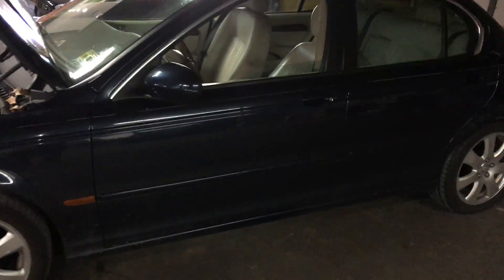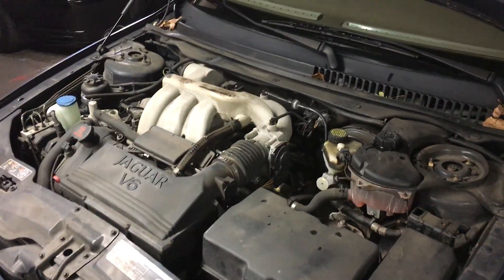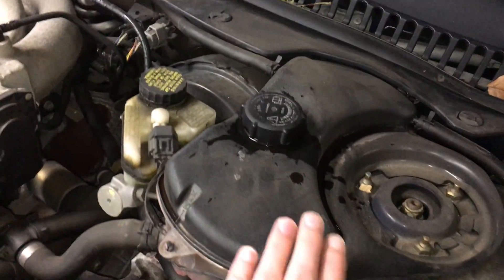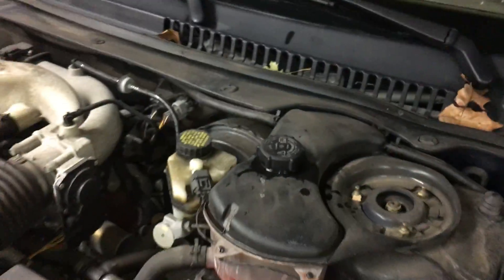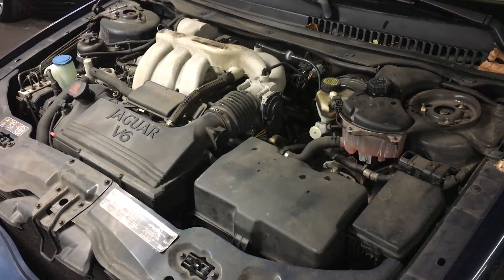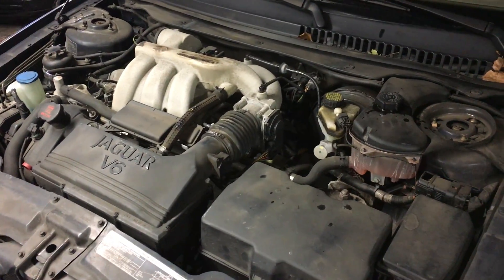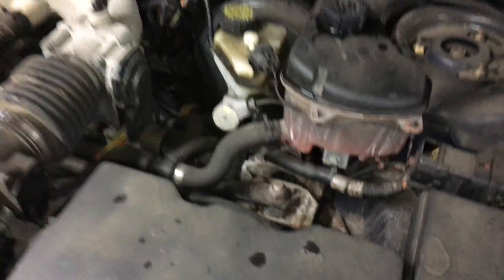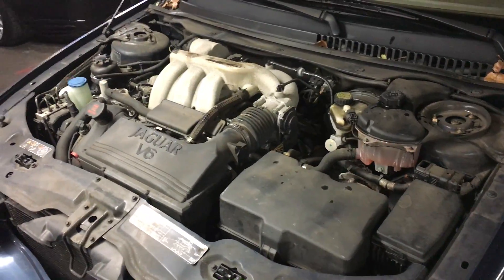Jaguar X-Type Jaguar S-Type No Heat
My experience with Jaguar S-Type or Jaguar X-Type with no heat. To restore heat in this Jaguar S-type, I had to address the coolant leak and replace the coolant thermostat.  You may have other issues as to why you do not have heat in your Jaguar S-Type or Jaguar X-Type, such as a clogged heater core, bad duo heater valve, thermostat, auxiliary water pump, or a coolant leak.
Please share your experience diagnosing your Jaguar S-type or Jaguar X-type with no heat, thanks.